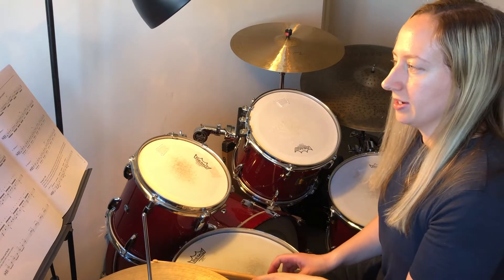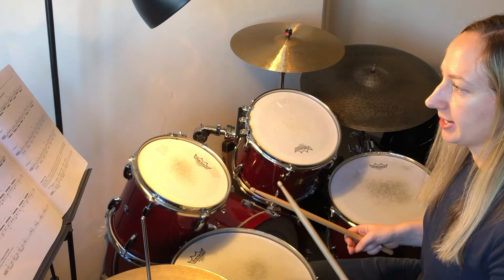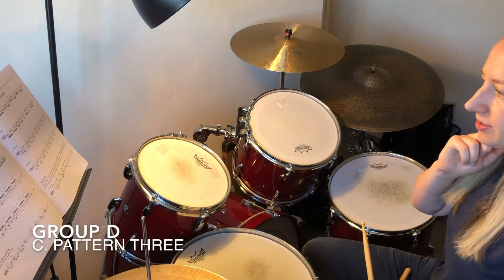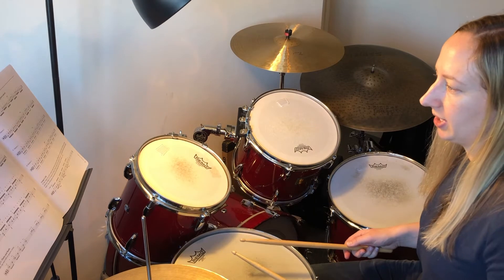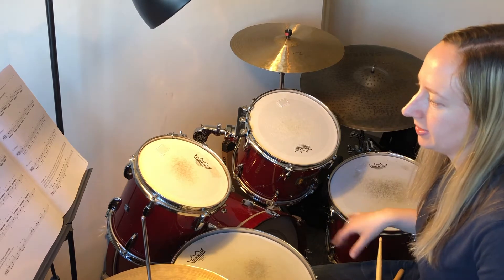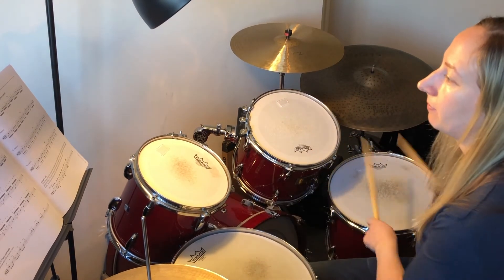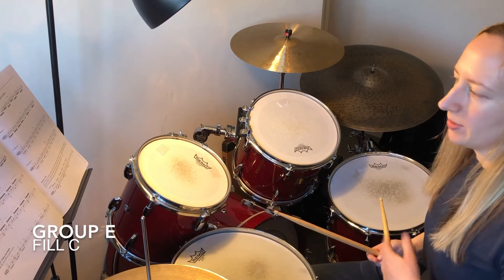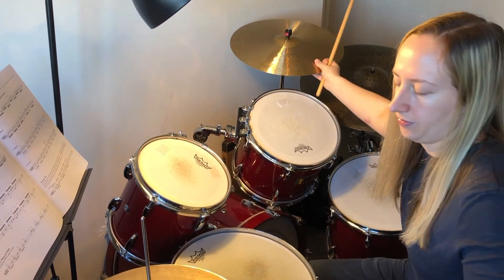RSL Grade 4 Technical exercises part 2